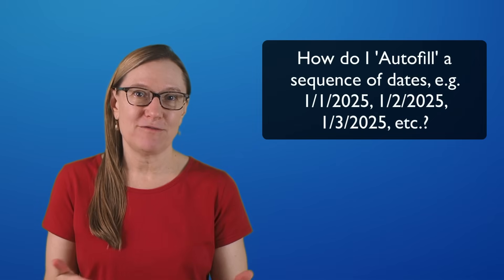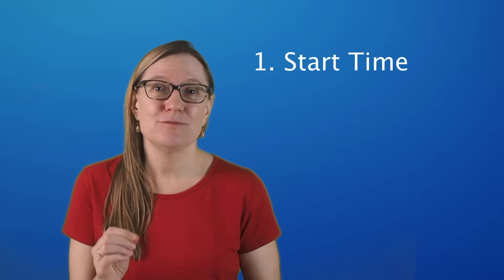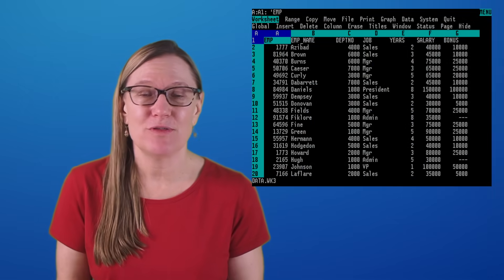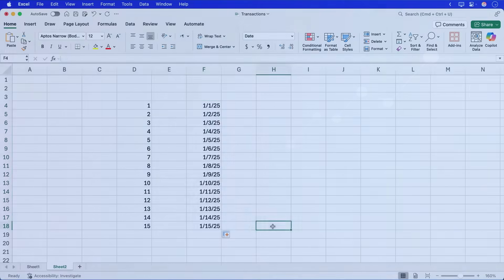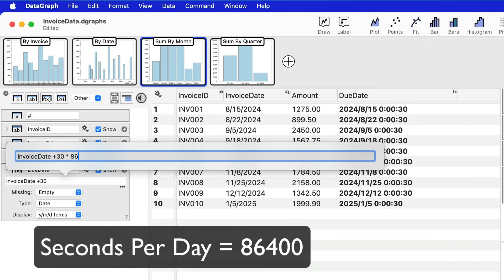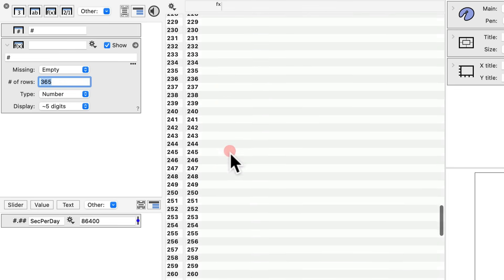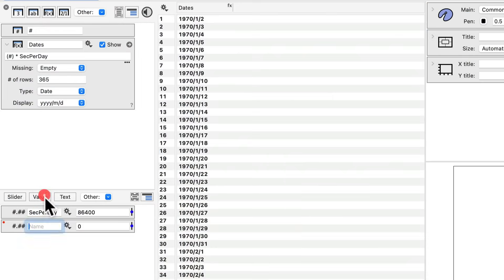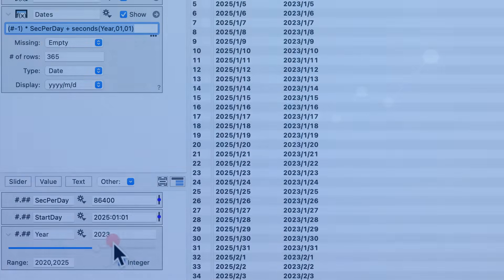Date & Time Operations | Problem Solved in DataGraph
Learn how to work with dates and times in DataGraph. This video covers generating lists of dates, adding time intervals, and performing date calculations - and why these operations work differently than in Excel and other spreadsheets. We'll explore the 1970s UNIX system and 1980s Lotus 1-2-3/Excel decisions that still affect date handling today. Perfect for Excel users moving to DataGraph or anyone working with time series data.

00:00 - Introduction
01:09 - UNIX Time
02:42 - Time in a Spreadsheet
04:07 - Time Operations
05:50 - Incrementing Time
07:28 - Adding a Start Time
09:15 - Summary

Hosted by Pamela Schultz, PhD